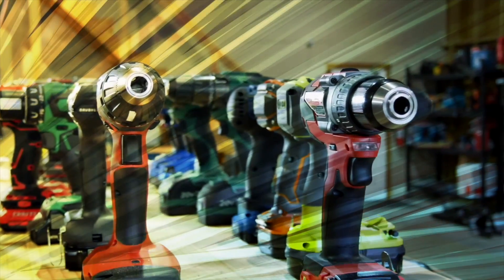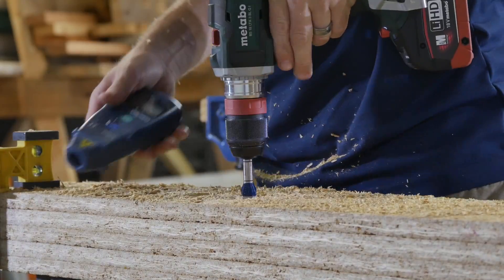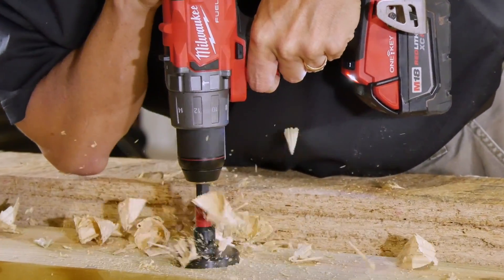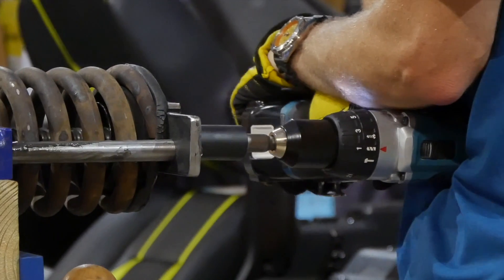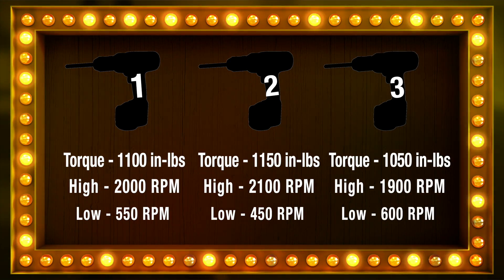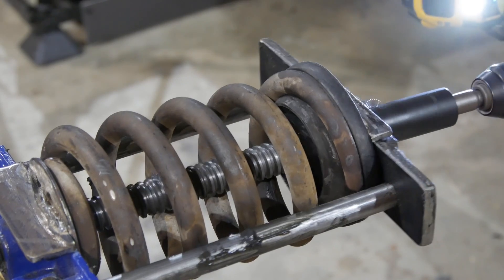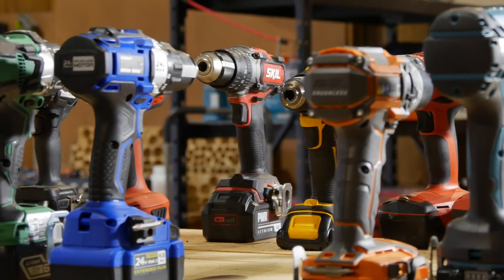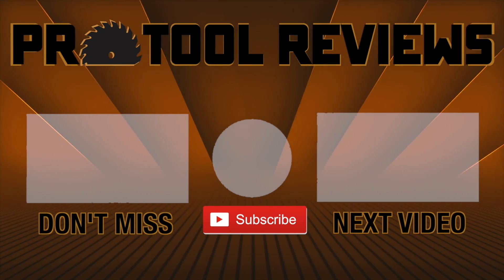What You NEED To Know About Drill Torque & Speed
When we compared over 50 cordless drills and hammer drills, we found a lot of really capable tools. But NONE of them were perfect. Not one was the lightest, most compact, fastest, most powerful, most feature-rich, and best value—all in one package. With that in mind, let’s look at the truth about cordless drill torque and speed. The two work together and against each other and they affect what drill you should buy depending upon how you want to use it.